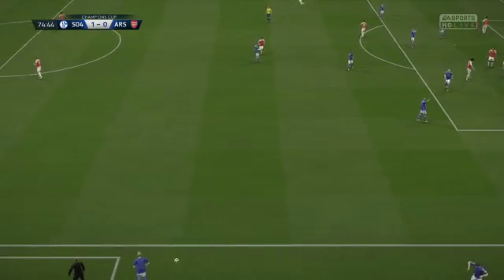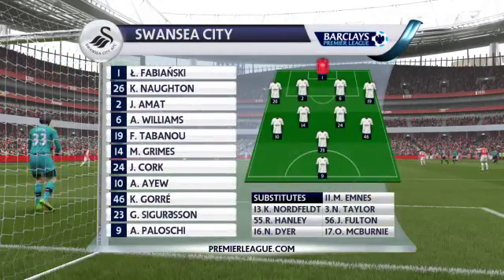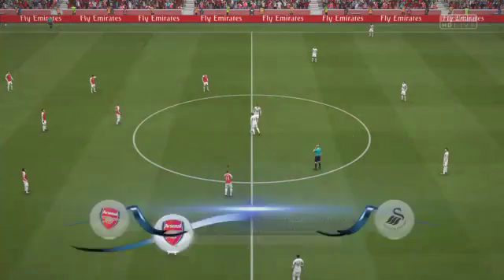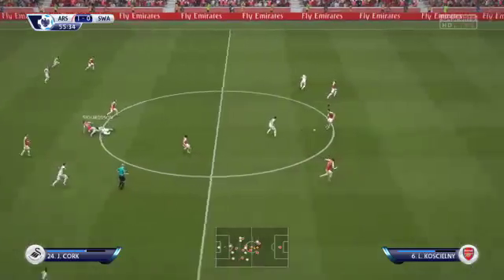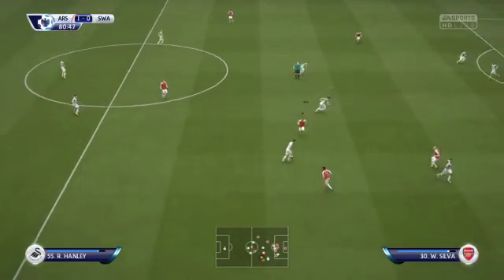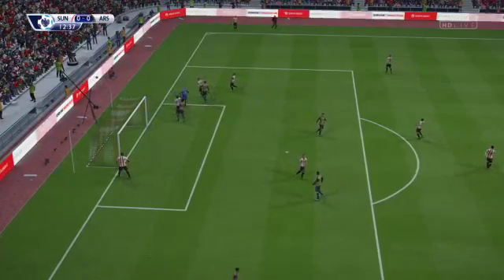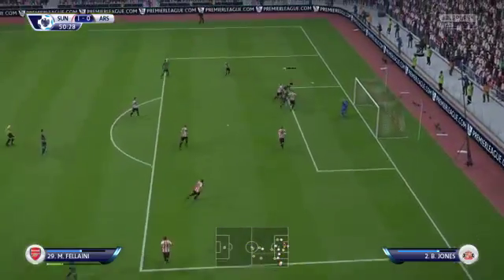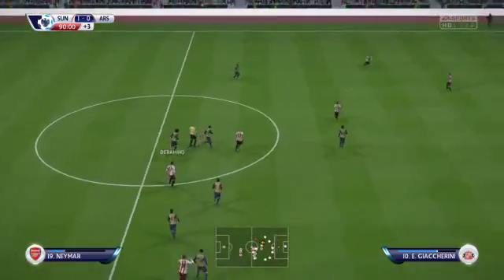FIFA16 Arsenal career mode season 4! Ep5 surprises